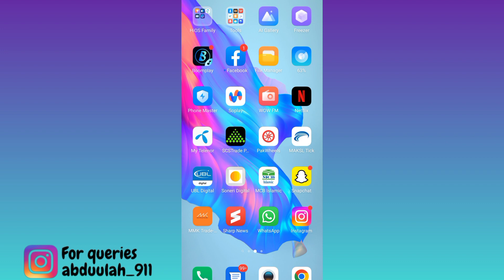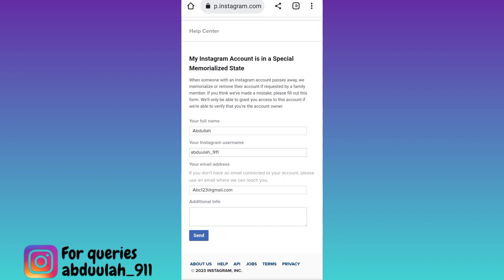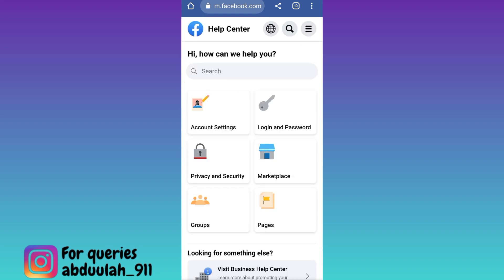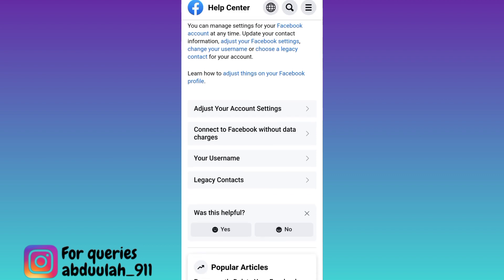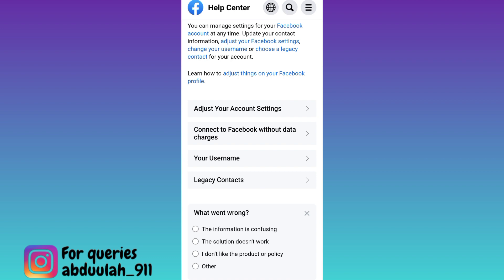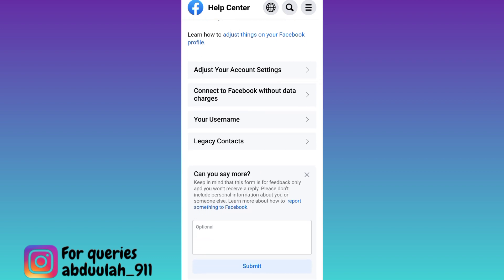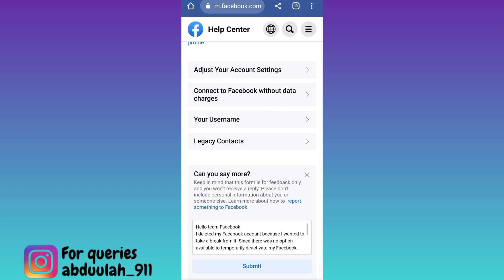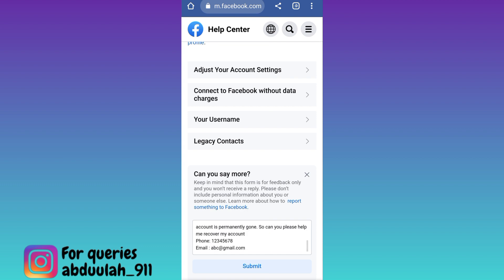How To Recover Deleted Facebook Account After 30 Days | Get Back Facebook Deleted Account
In today's video, I am going to show you how you can Recover Your Permanently Deleted Facebook Account After 30 Days. If you deleted your Facebook account permanently and 30 days have passed by and now you want to recover that permanently deleted Facebook account then this is the video you have been looking for.
Topics discussed in this video
how to recover deleted facebook account
get back deleted facebook account
how to retrieve deleted facebook account
how to recover permanently deleted facebook account
how to recover deleted facebook account after 30 days
how to recover deleted fb account